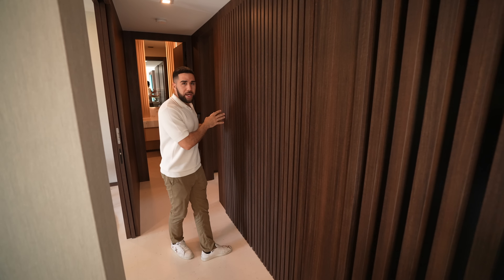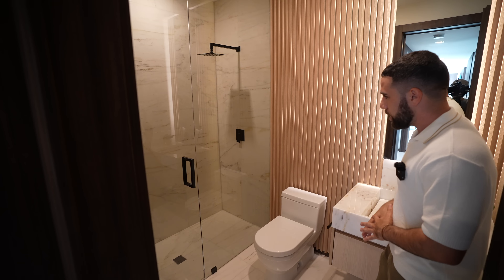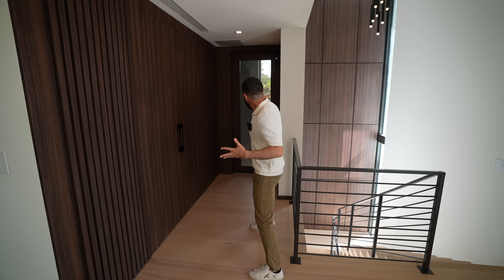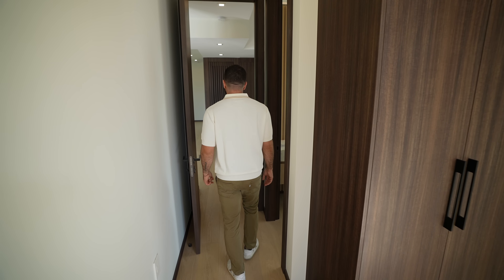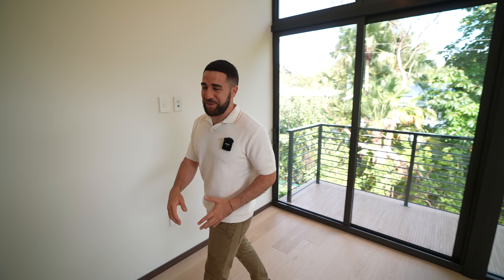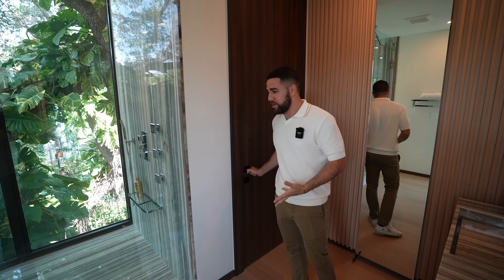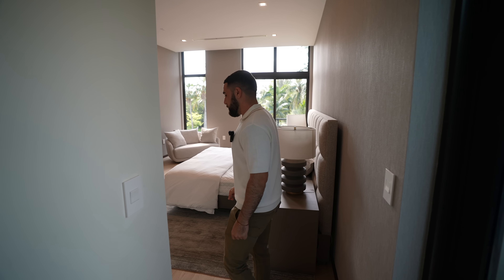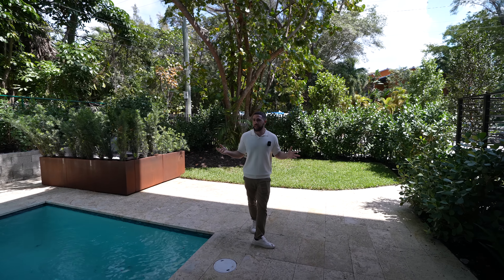INSIDE A $7,100,000 NATURAL MANSION IN MIAMI WITH A TUB ON THE BALCONY!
This week I brought you to Miami, Florida on the edge of Kennedy Park!

Equipment I Use On Tours (updated - 03/2022)
Camera Gimbal
Steady Cam

Music in the video! (this link helps me out!)

Created by Jason Matouk (FL3365352) - @Jasonmatouk